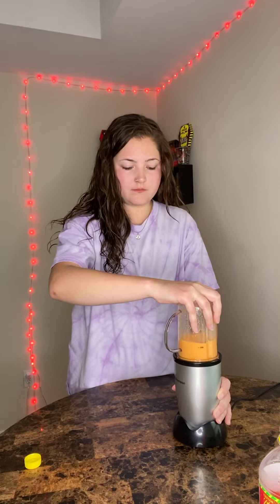Flamin Hot Mt. Dew fail